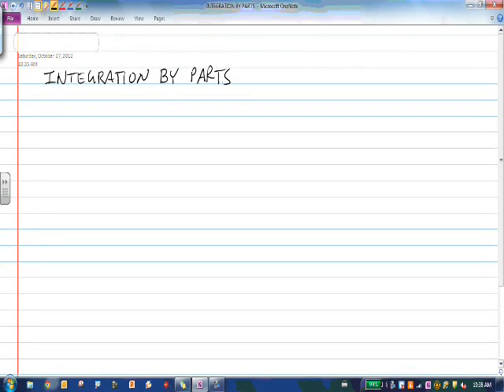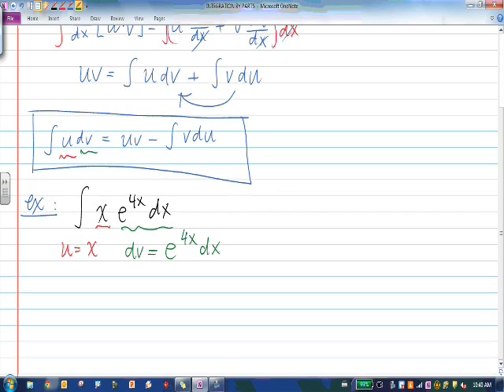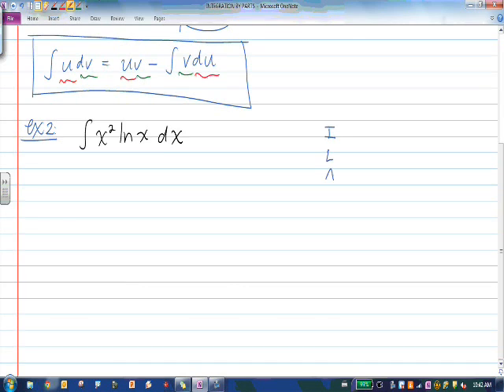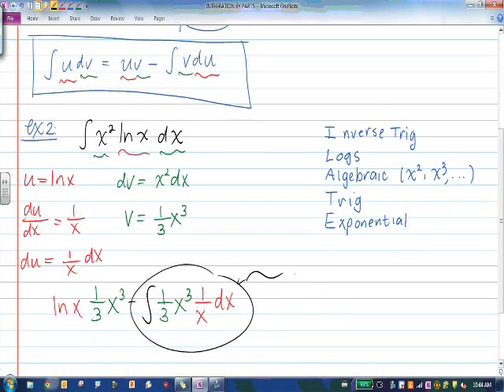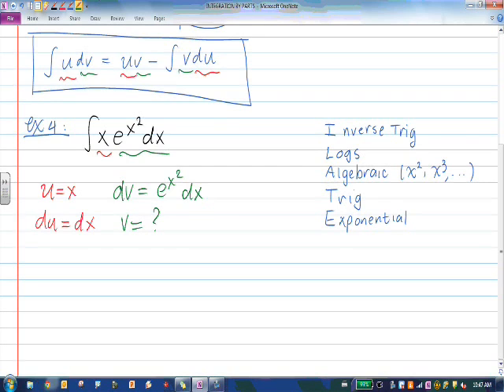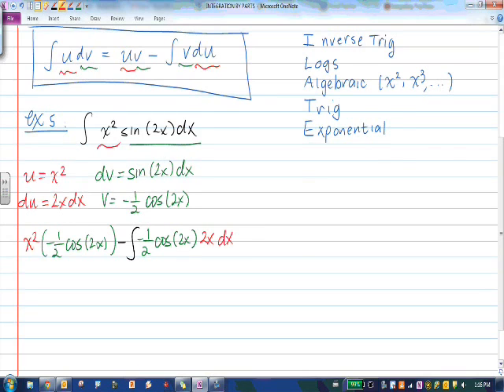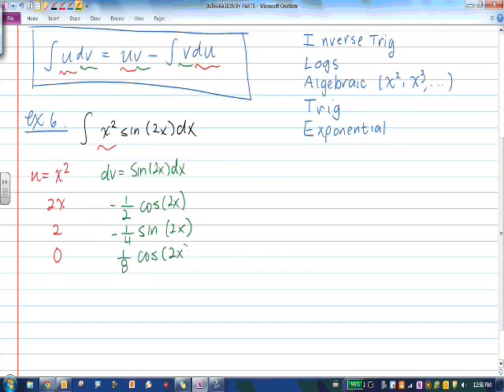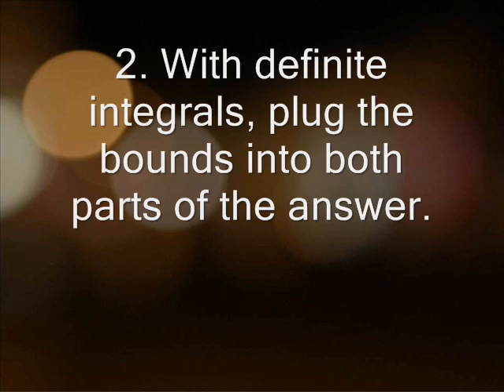Integration By Parts (IBP)